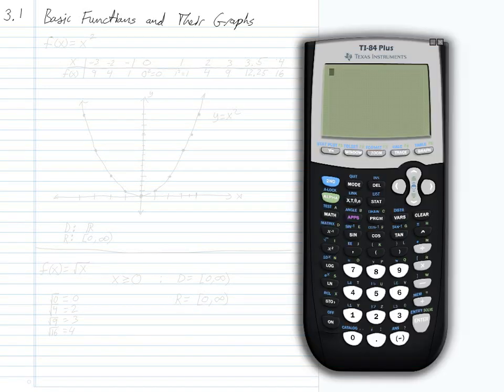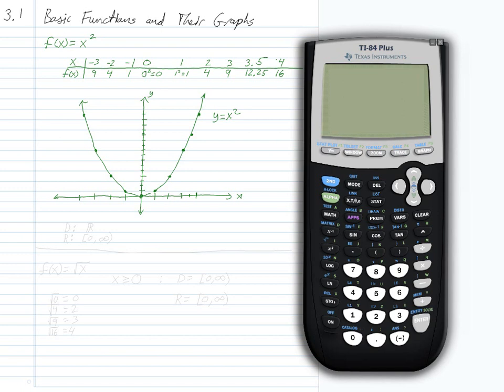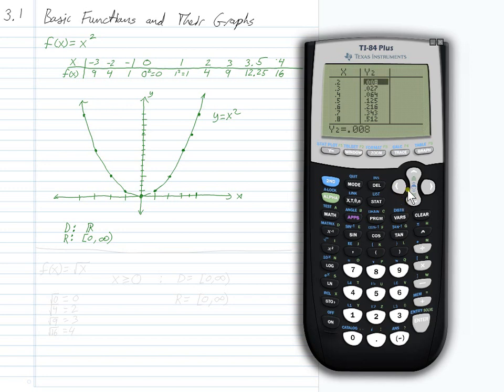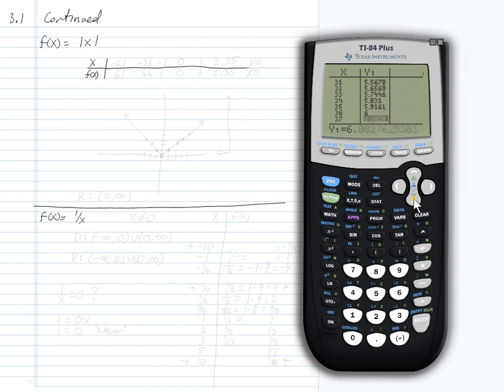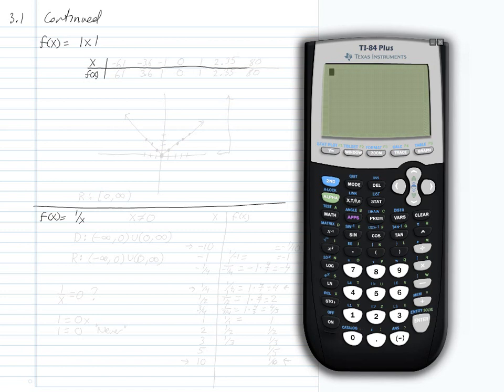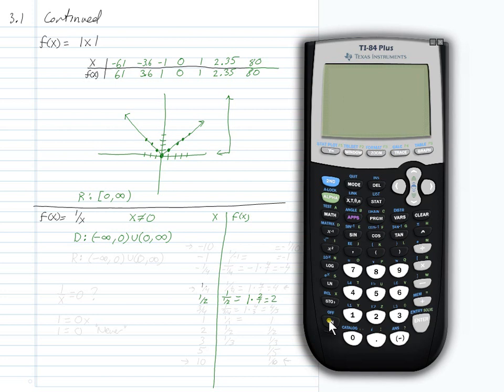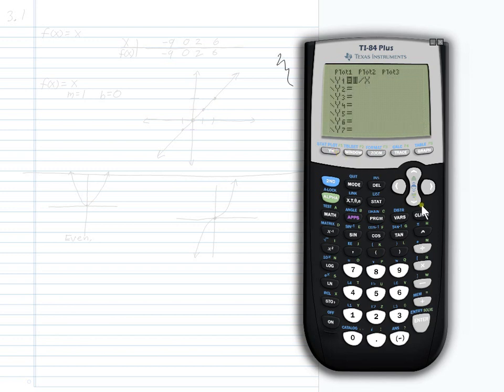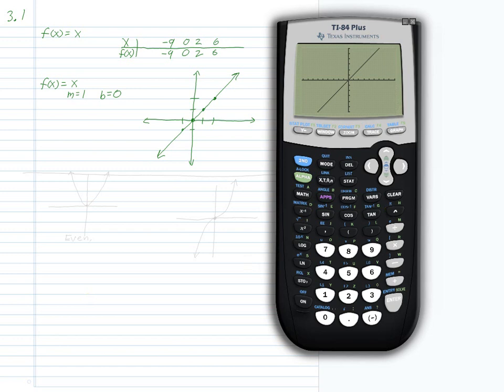3.1 Lecture Part 1